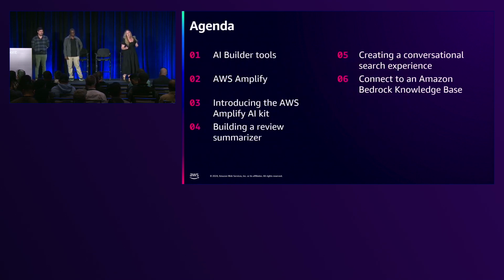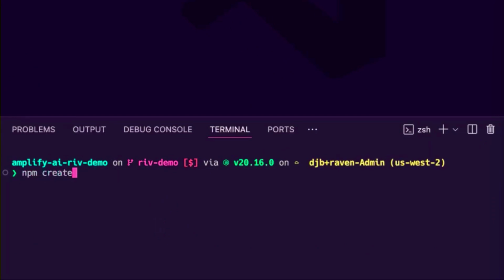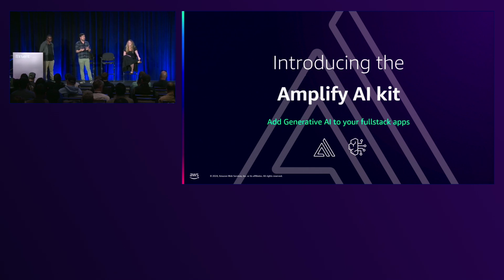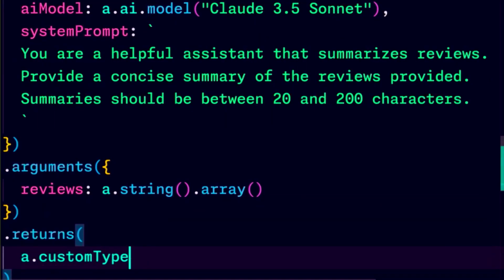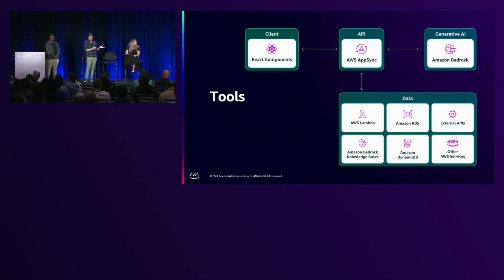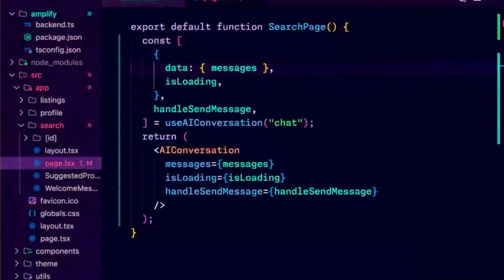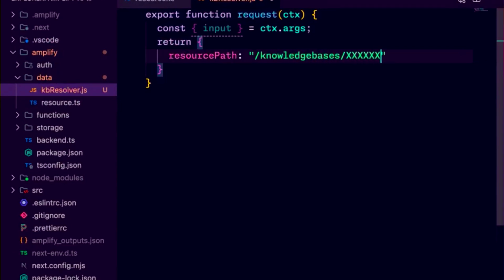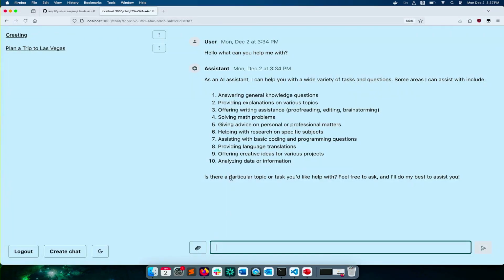AWS re:Invent 2024 - Full-stack AI with the AWS Amplify AI kit (FWM202)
Generative AI is transforming full-stack development. In this session, learn how AWS Amplify, Amazon Q, and Amazon Bedrock work together to streamline building generative AI applications. See how Amplify helps developers build AI-driven features like intelligent search, summarization, content generation, and interactive chatbots backed by Amazon Bedrock. The session also shows how Amplify with Amazon Q can accelerate your development process.